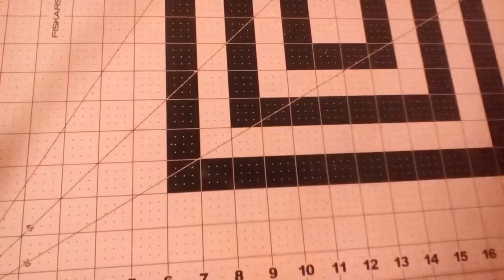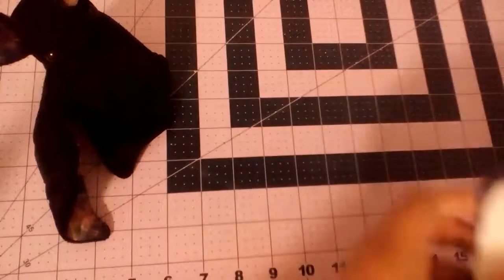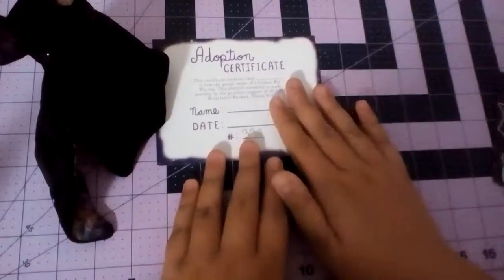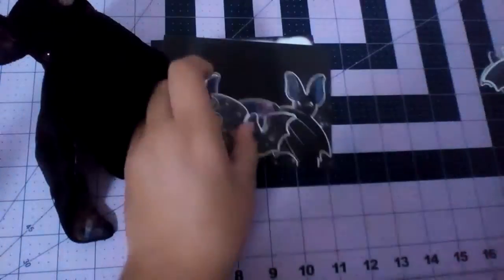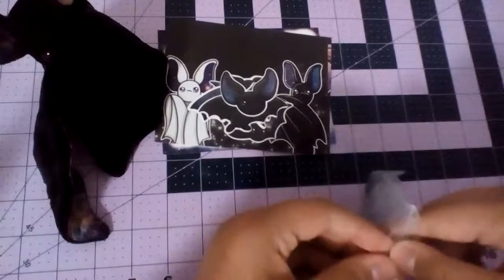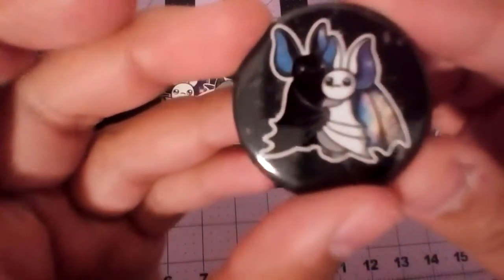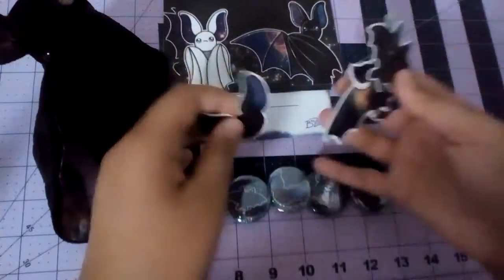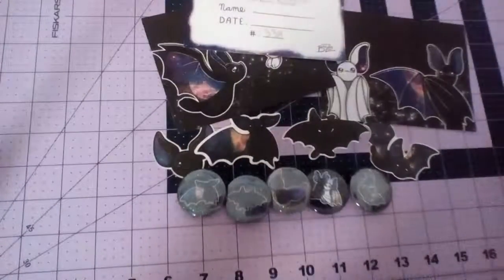Showing/Reviewing Galaxy Bat From Kickstarter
Hey Guys, Today I am showing u the gift I got from my brother for my birthday !! Enjoy!!